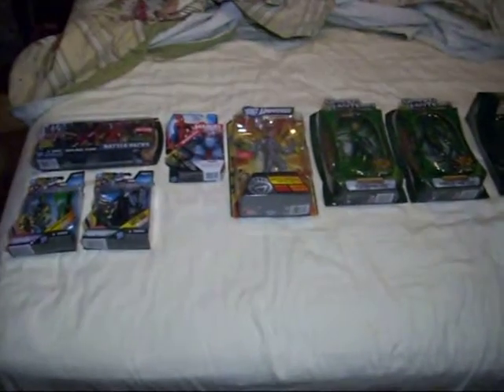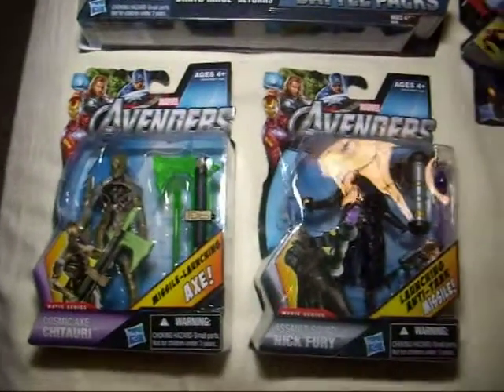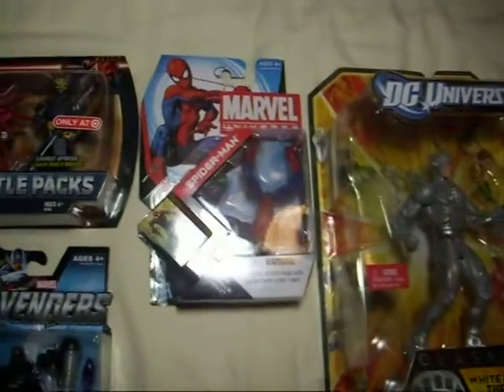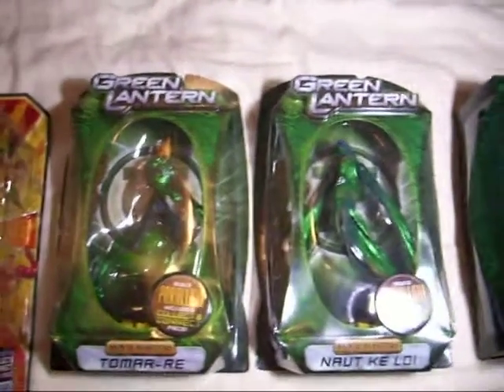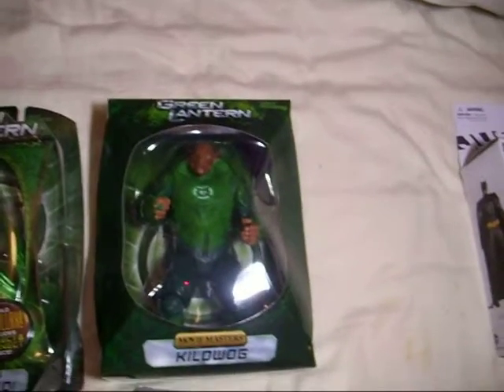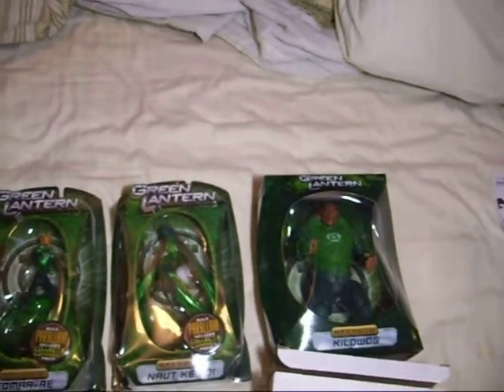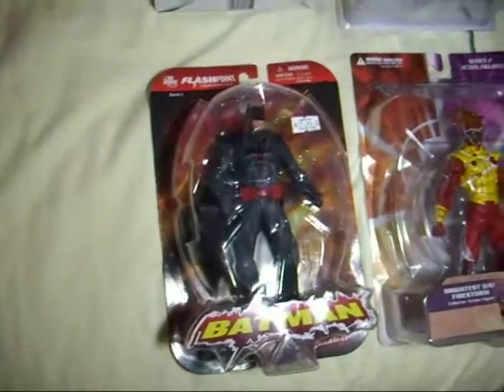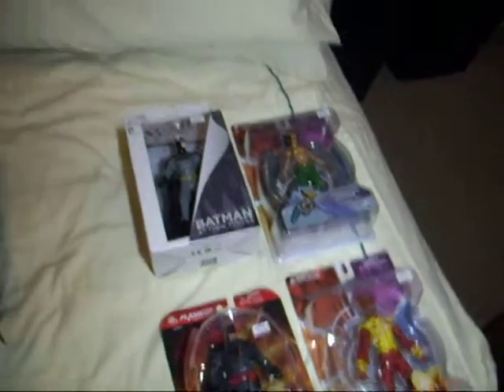Week 9-12 Finds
This is what I found at the local stores, and 1 local comic shop I haven't been to in like 6 months.